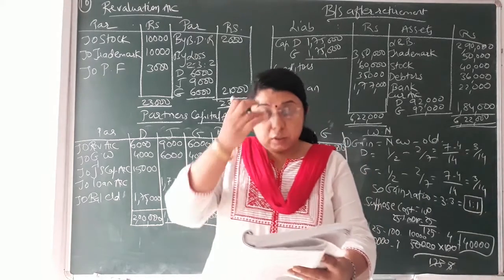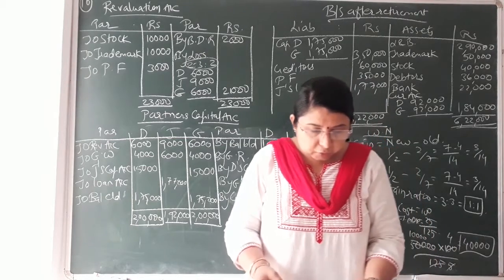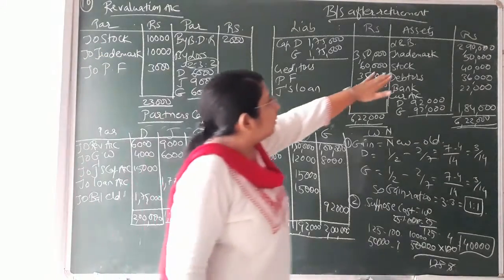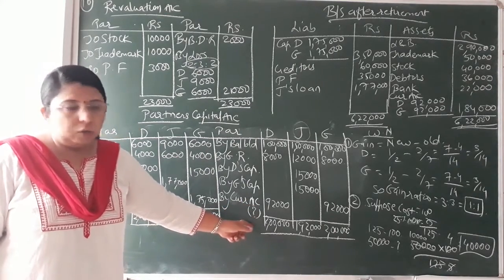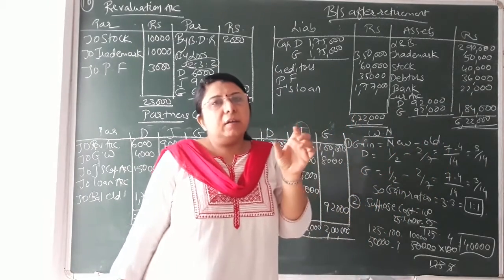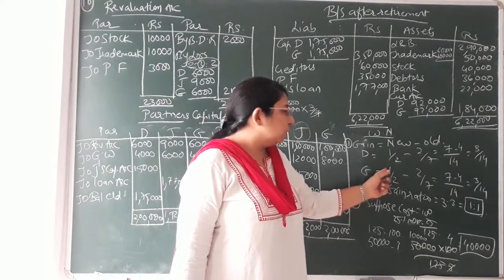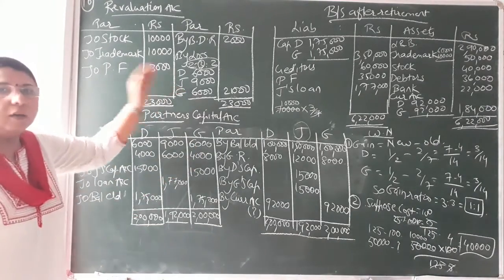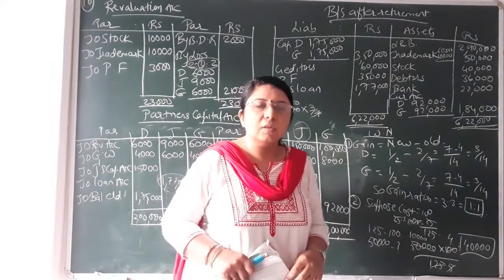Chapter - 6 Retirement or Death of a Partner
Exercise Q.10, Accountancy, 12th com, GSEB